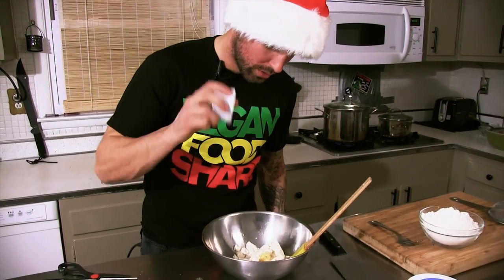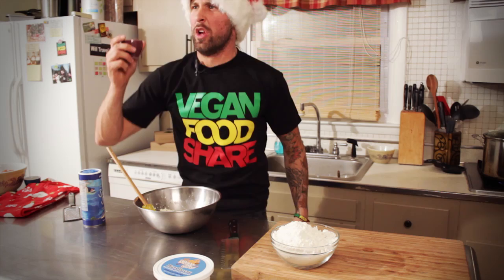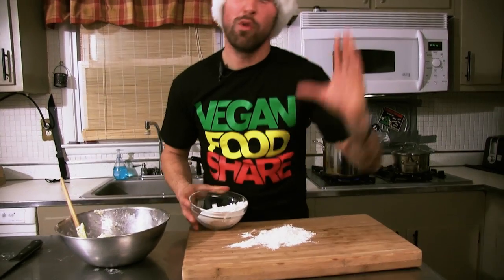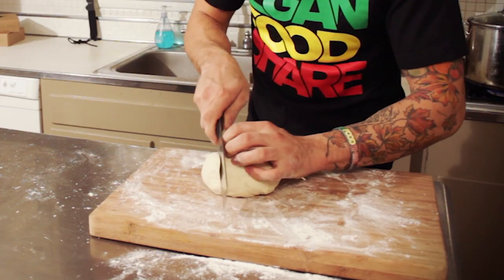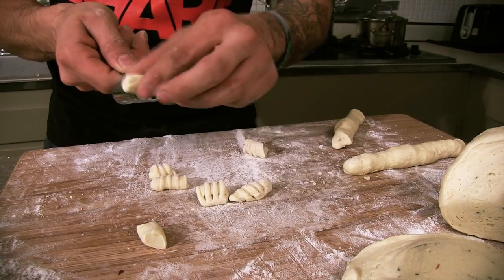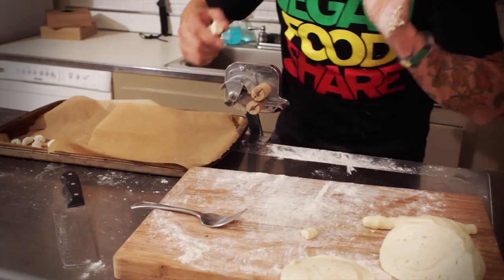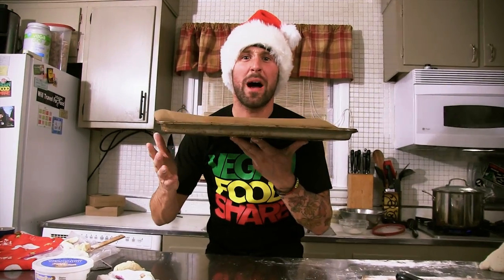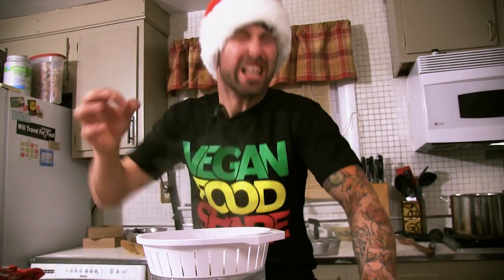Cavatelli & Nutty Cow Ricotta - Cooking with The Vegan Zombie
In this episode, Jon makes delicious vegan cavatelli.
Instagram theveganzombie

1/2 cup silken tofu
1 tbsp olive oil
1 tsp sea salt
2-3 cups unbleached white flour (add 1/2 cup at a time till you get a firm dough)

If you don't have Nutty Cow Cheese use the following.

1 package silken tofu
2 cloves garlic shredded
1 Tbs finely minced basil
1 Tbs lemon juice
1 Tbs olive oil
1 tsp sea salt
2 to 3 cups all-purpose white flour unbleached

1. In mixing bowl, add tofu, garlic, basil, lemon juice. Mix it up so tofu is all broken up.
2. Add to the mixing bowl the oil, salt and flour.  Mix together.
3. Lightly flower countertop or cutting board and work dough until its firm.
4. Wrap in shrink wrap and place in refrigerator for 2 hours.
5. Cut into small manageable pieces and roll them out into small tubes. Cut them into small nuggets. Place nuggets one at a time at beginning of fork prongs and gently roll to tip of fork to form the cavatelli. You can also use a cavatelli machine if you have one.
6. Fill a baking sheet with cavatelli pieces and set aside in a cool dry place for 10 to 12 hours.
7. Bring pot of water to boil and add the cavatelli. Boil until they start to float to the top, about 8 to 10 min. Stir occasionally so they don't stick to the bottom.
8. Strain and add our tomato sauce to it.